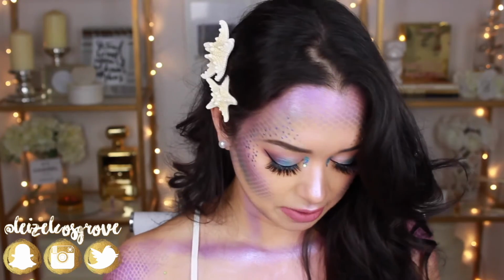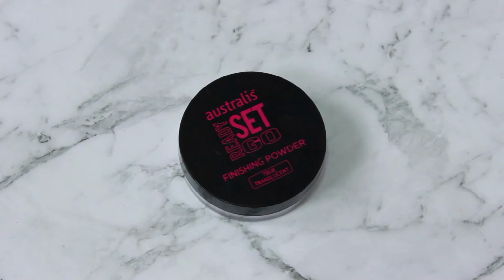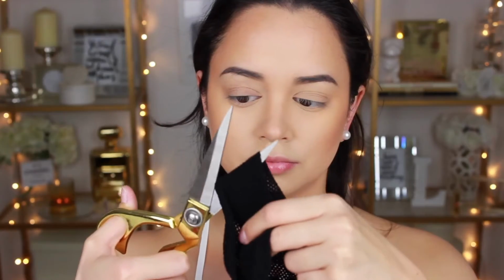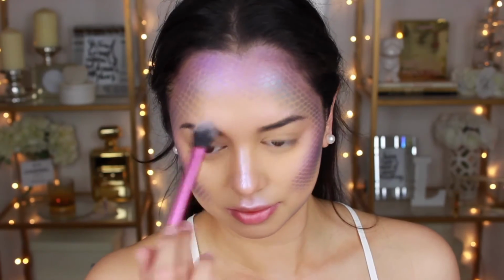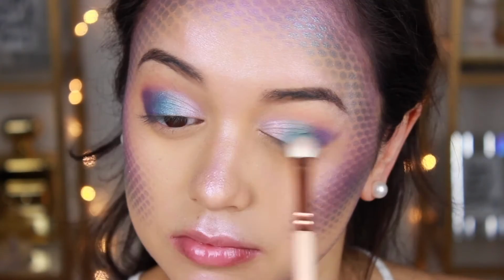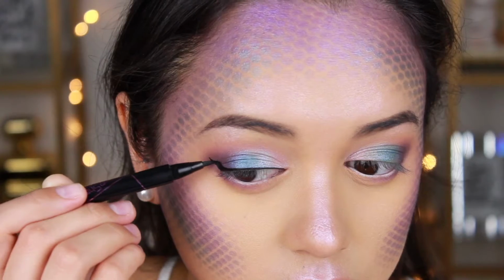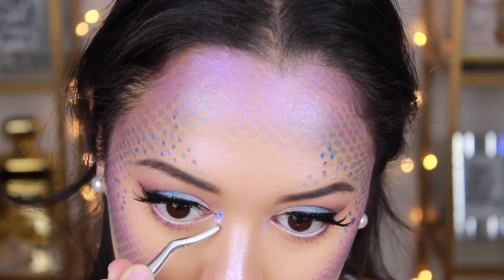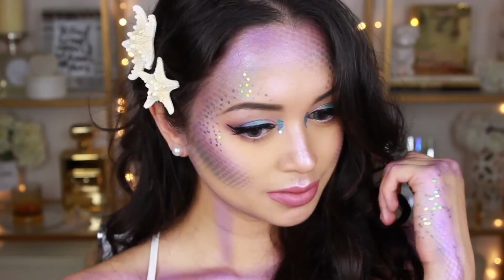MERMAID VIXEN HALLOWEEN MAKEUP 🐬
What's up beauties :) Hope you're all having a fab week so far! I am FINALLY putting this video up, wanted to get it up sooner but I've just been so busy! I'm absolutely obsessed with how it turned out & I wish I could wear this more regularly haha ALSO, if you wanna know where I got the starfish hair pieces from I found them on eBay - goo.gl/Bho9HX
Hope you guys enjoy! Love you to the moon & back :) x

⋆ Bobbi Brown Colour Corrector 'Dark Peach'
⋆ MAC Pro Longwear Concealer 'NC20'
⋆ Australis Ready, Set, Go Finishing Powder
⋆ Australis Fresh & Flawless Powder 'Natural'
⋆ Kat Von D Shade n Light Palette 'Shadowplay'
⋆ MAC Mineralize Skin Finish 'Give Me Sun'
⋆ Violet Voss Drenched Metals Palette 'Dark Desires, Mermaid Vixen, I'm So Fancy, Secret & Slaycation'
⋆ Anastasia Beverley Hills Sweets Glow Kit 'Sassy Grape'
⋆ NYX Retractable Liner 'White'
⋆ Maybelline Hyper Sharp Liquid Liner Pen
⋆ Rimmel Lash Accelerator Mascara
⋆ Koko Lashes 'Amore'
⋆ Blue Glitter from Ebay - goo.gl/aOJqpF
⋆ Dose of Colors Matte Liquid Lipstick 'Stone'
⋆ Morphe 35P Palette
⋆ Desio Lenses 'Icy Blue'

📝 B E A U T Y  &  S T Y L E  B L O G :

💖 S I G M A  B R U S H E S :
Sigma brushes are my absolute fave because of their AMAZING quality!

🎬 C R E D I T S :
⇢ Camera Used : Canon 600d/Rebel T3i
⇢ Editing Program : iMovie

Take Care,
❥ Leizel x